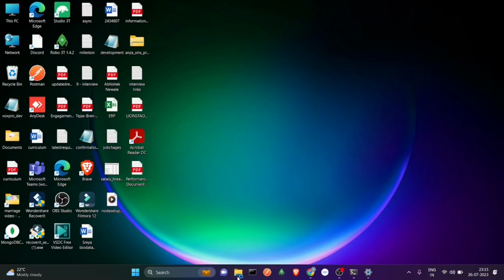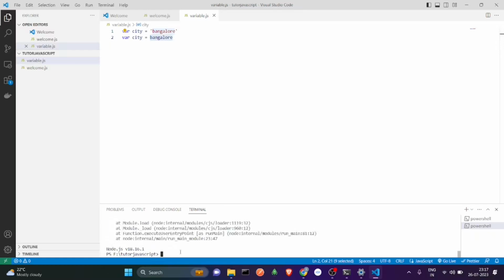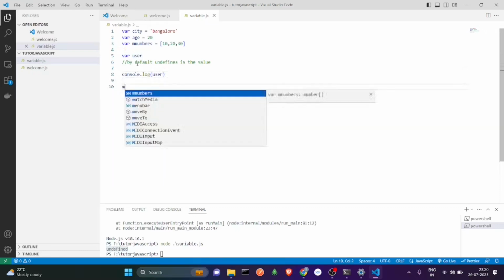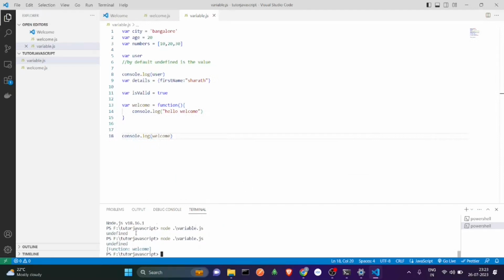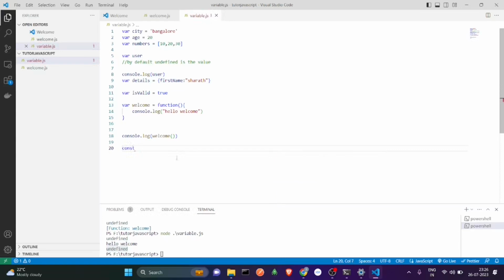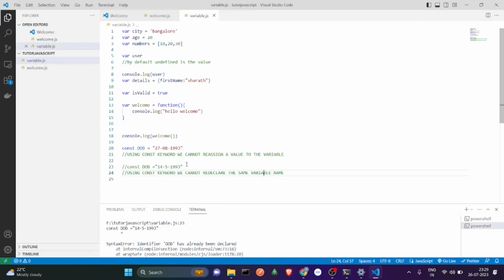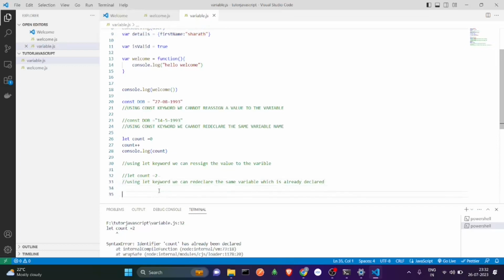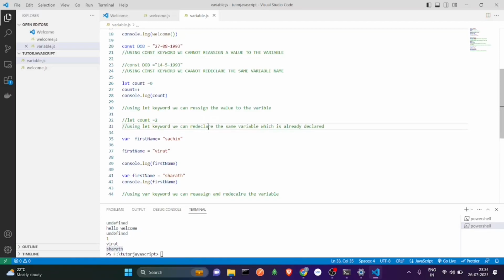JavaScript Variables let, const and var are discussed in detail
JavaScript variables like var let const are discussed in details and difference between the  3 keywords are also explained